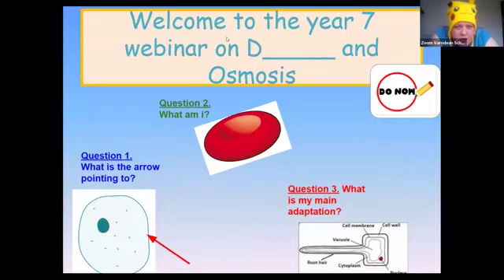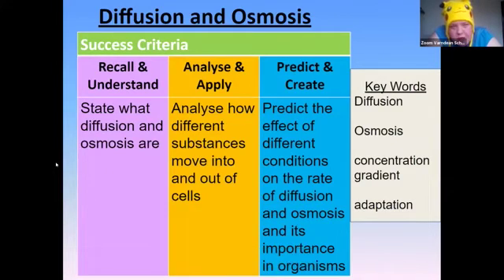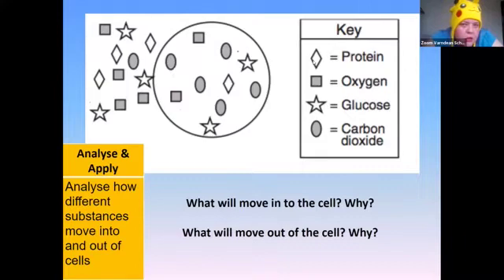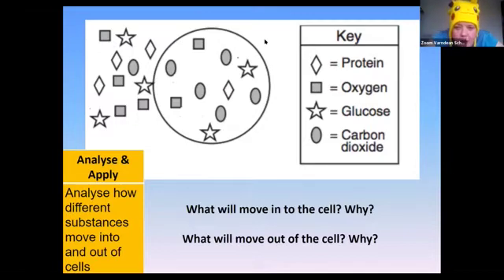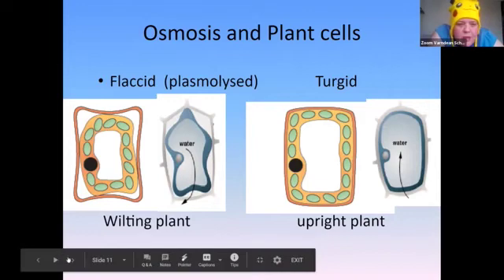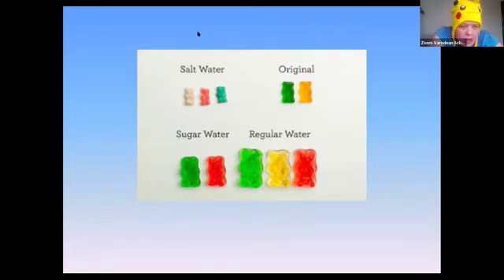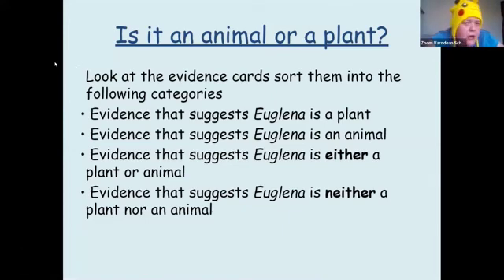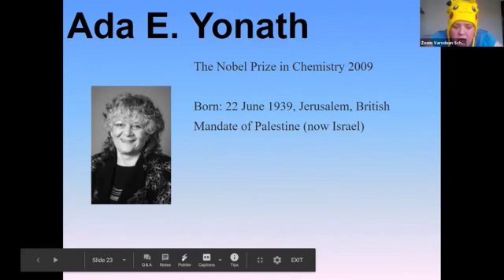Year 7 Webinar 16:06:20